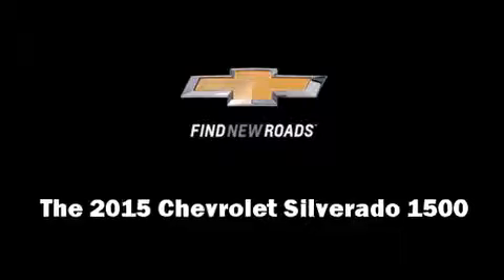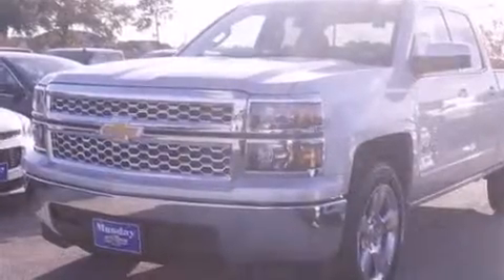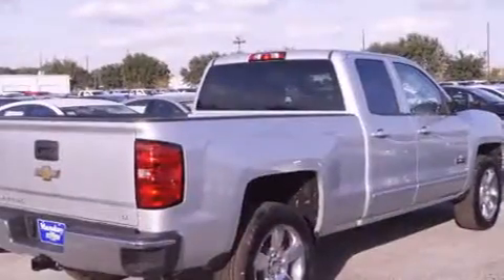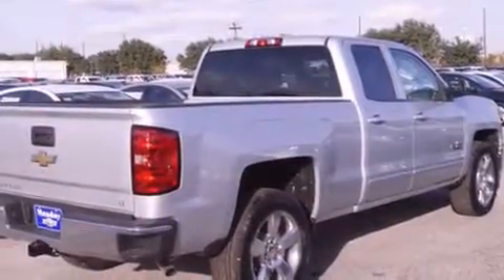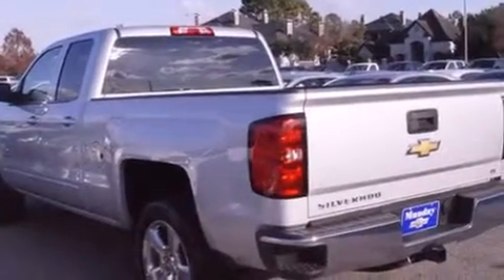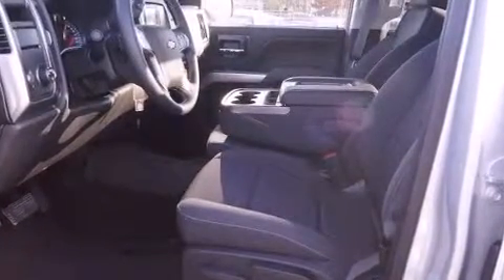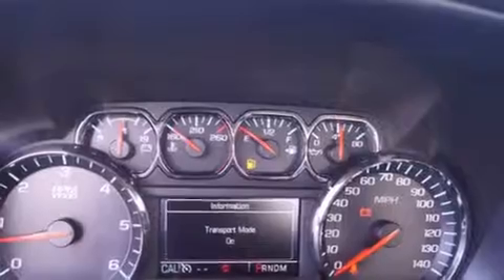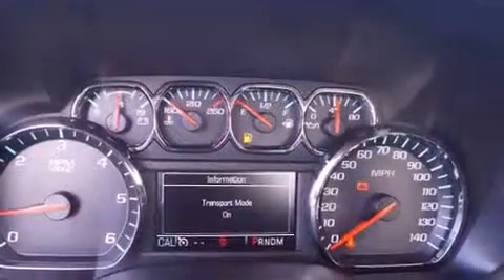2015 Chevrolet Silverado 1500 LT in Houston, TX 77090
Munday Chevrolet
17800 North Fwy

Step into the 2015 Chevrolet Silverado 1500. Under the hood you'll find an 8 cylinder engine with more than 350 horsepower, and for added security, dynamic Stability Control supplements the drivetrain. Top features include power windows, delay-off headlights, tilt steering wheel, power door mirrors and heated door mirrors, remote keyless entry, cruise control, a trailer hitch, and air conditioning. Audio features include a CD player with MP3 capability, and 6 speakers, providing excellent sound throughout the cabin. Chevrolet ensures the safety and security of its passengers with equipment such as: dual front impact airbags, head curtain airbags, traction control, ignition disabling, onStar, and 4 wheel disc brakes with ABS. Our knowledgeable sales staff is available to answer any questions that you might have. They'll work with you to find the right vehicle at a price you can afford. Stop by our dealership or give us a call for more information.